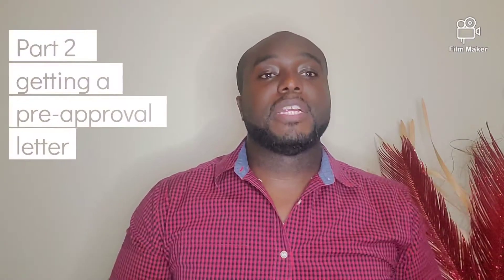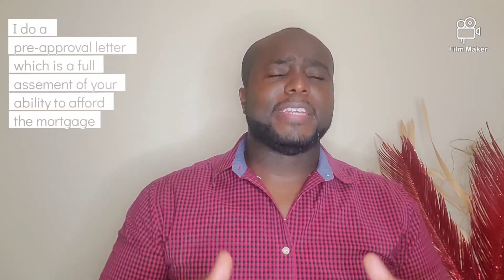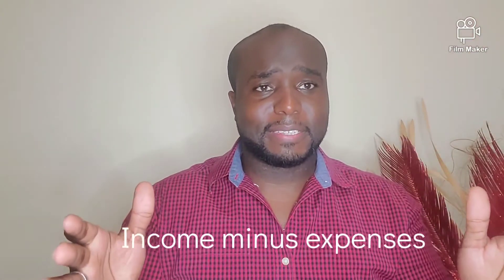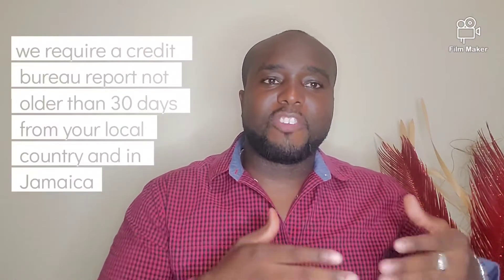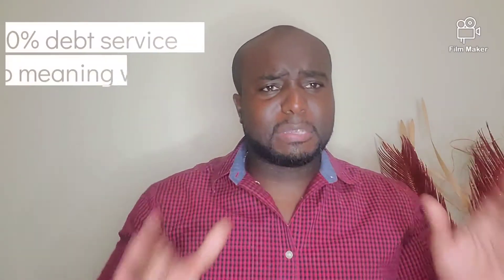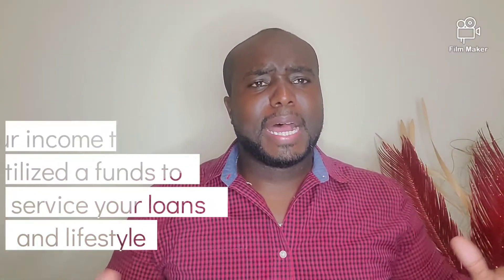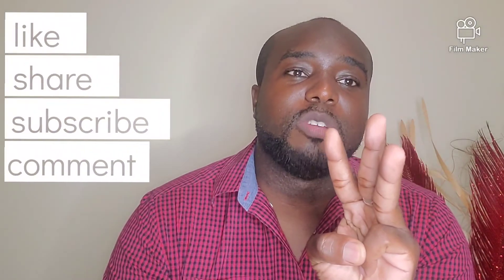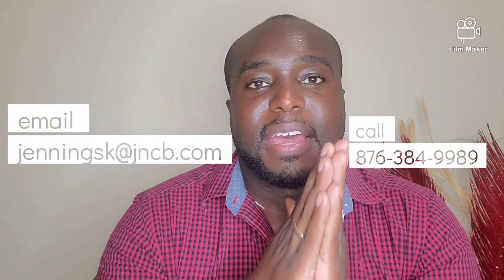Getting a mortgage in Jamaica Part2 - Pre-approval Letter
So you have decided to get a mortgage in Jamaica.
you have to have a bank account to start the relationship and then you will need to have a pre-approval letter.

This video speaks on gaining a pre-approval letter. It indicates that we will assess your income against your expenses (credit bureau report/reoccurring expenses monthly seen on you pay slip and Bank Statement).